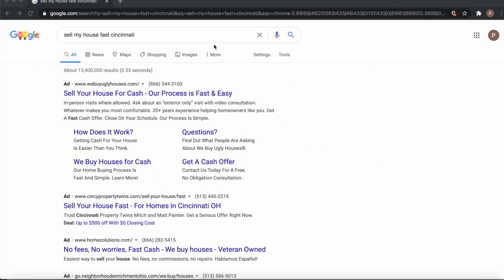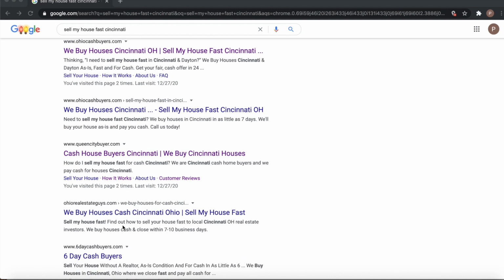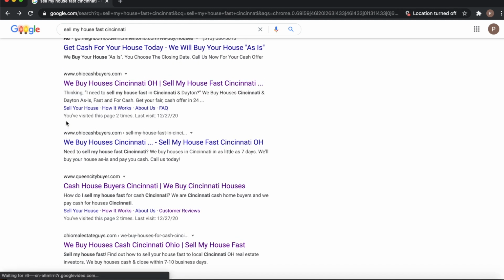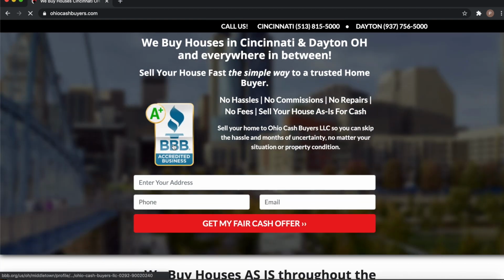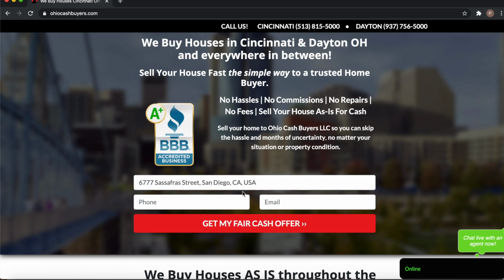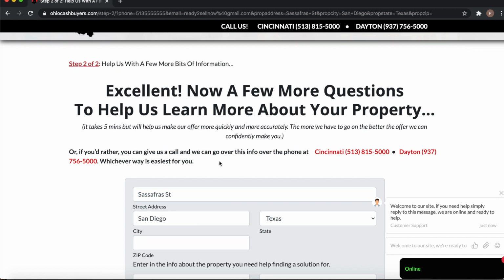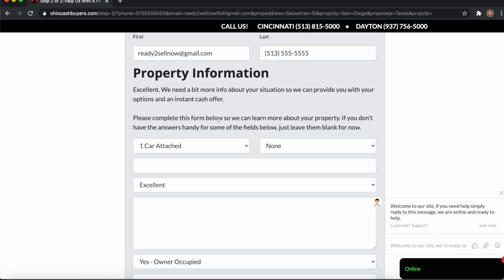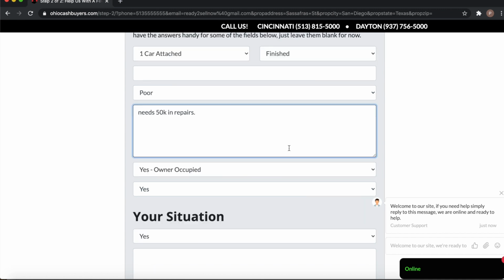I closed my first wholesale deal using a Fake Buyer (You Should Too)